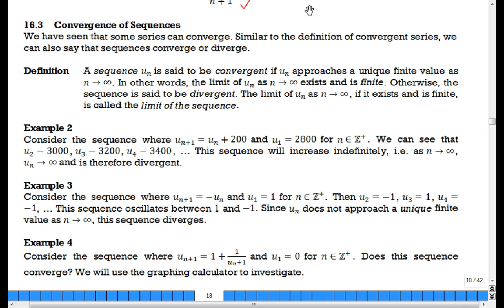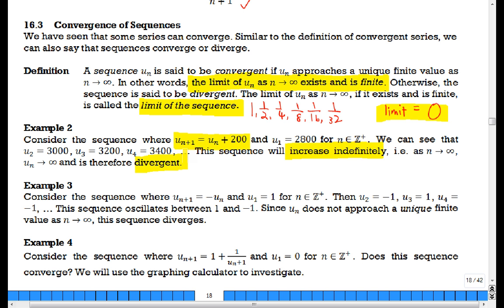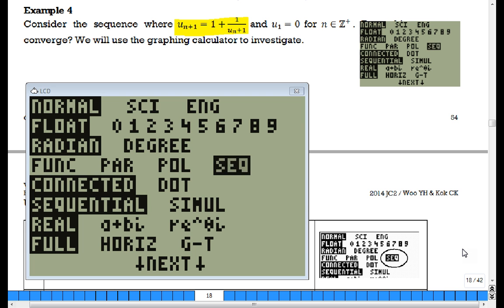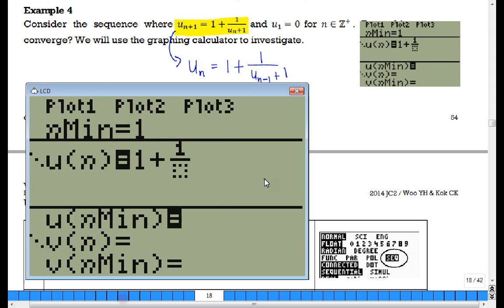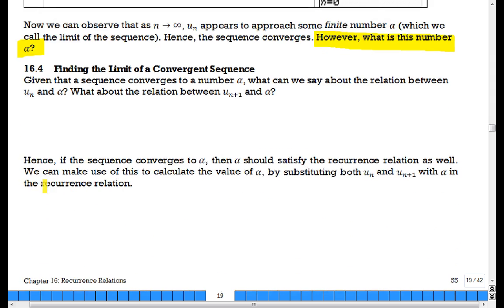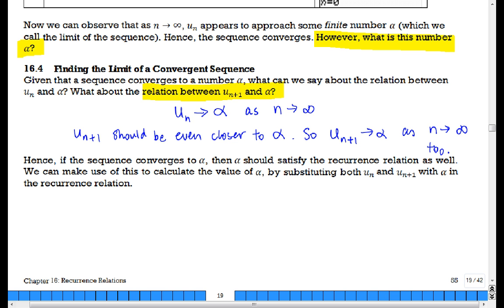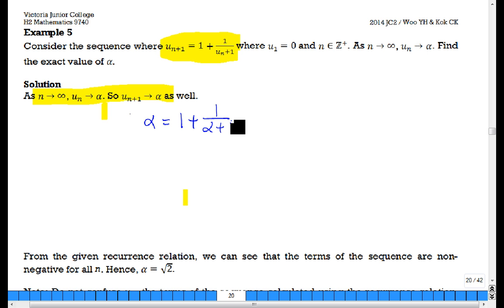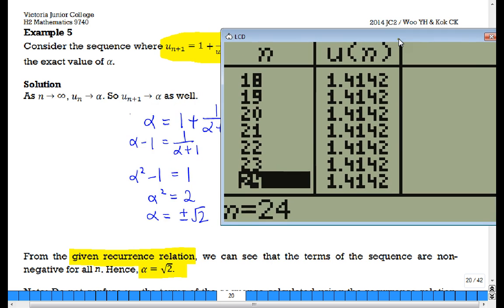2014 JC1 Chapter 16 Recurrence Relations Part 02 (16.3 till Eg 5)